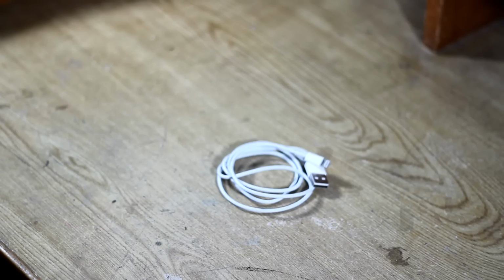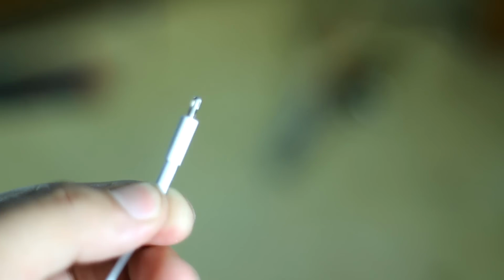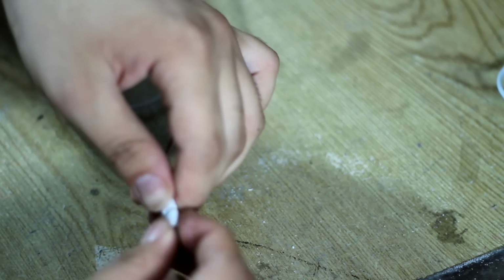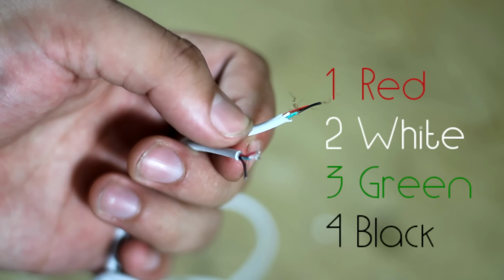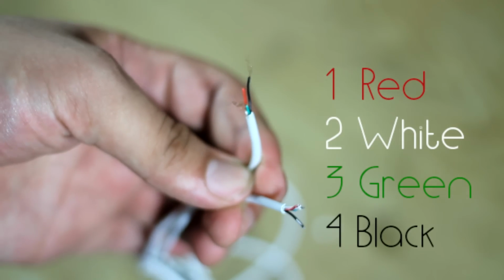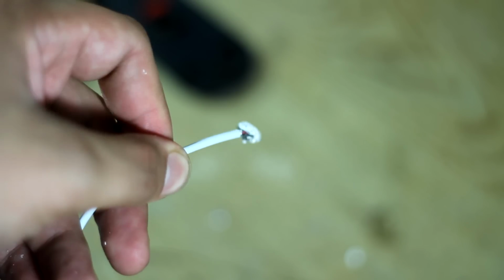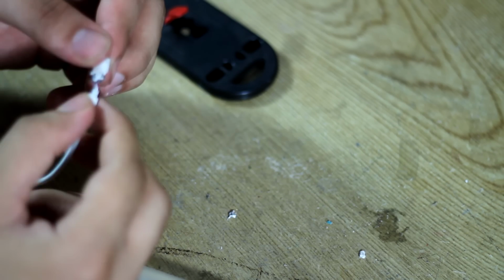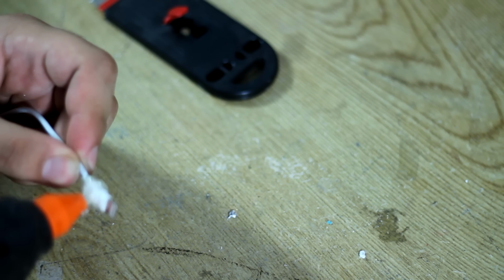Best way to fix iPhone,iPod & iPad Lightning USB cable at home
This video tutorial shows you how to fix Apple iPhone, iPad and iPod Lightning USB cable.